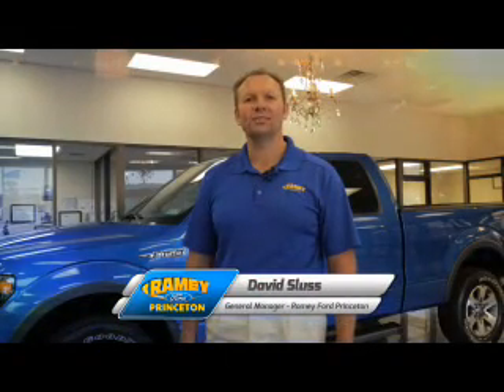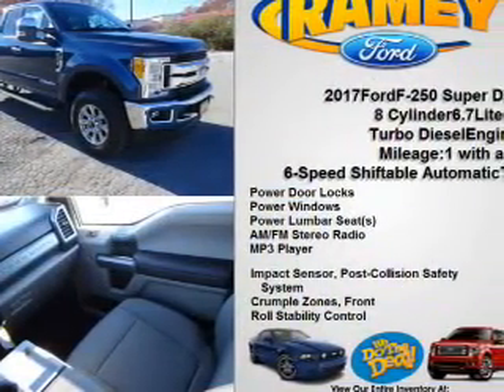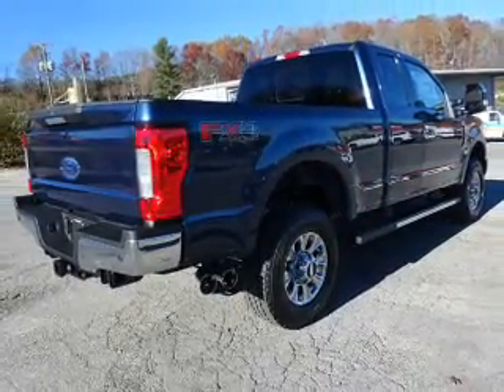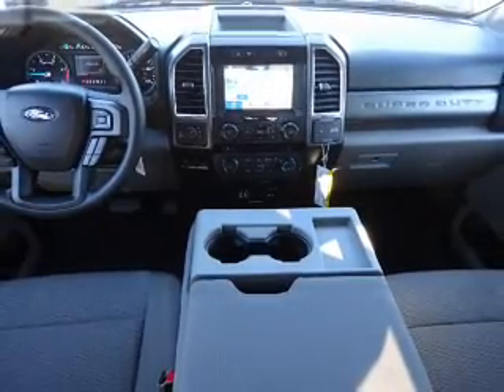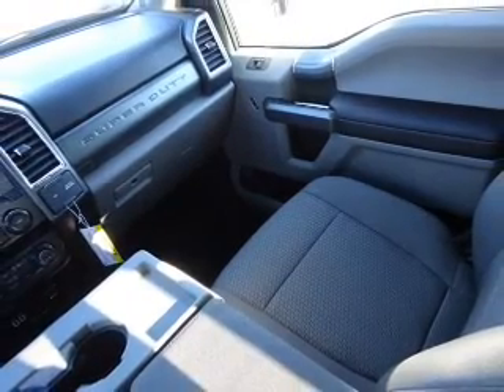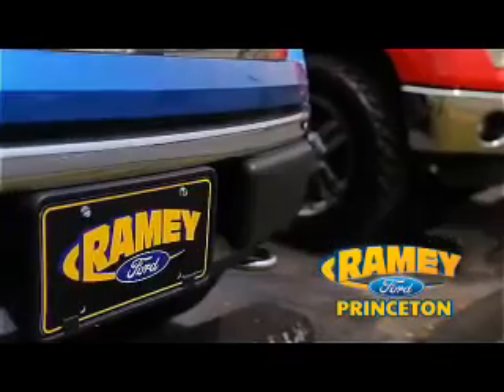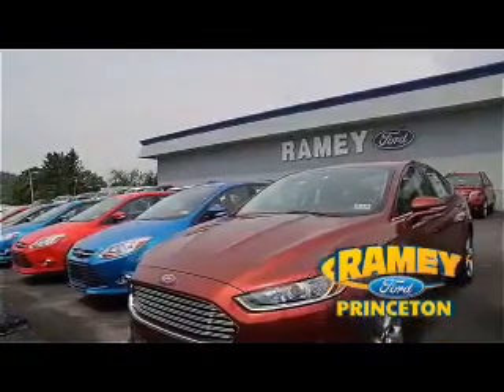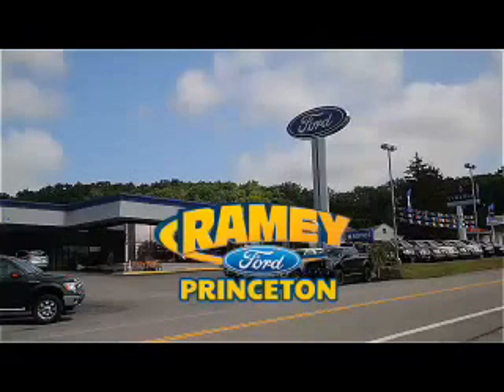2017 Ford F-250 Super Duty 17-105 - Princeton WV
Year: 2017
Make: Ford
Model: F-250 Super Duty
Trim: XLT
Engine: 6.7 liter 8 Cylindercylinder 4WD
Transmission: 6-Speed Shiftable Automatic
Color: Blue
Mileage: 1
Address:
VIN:1FT7X2BT9HEB89498